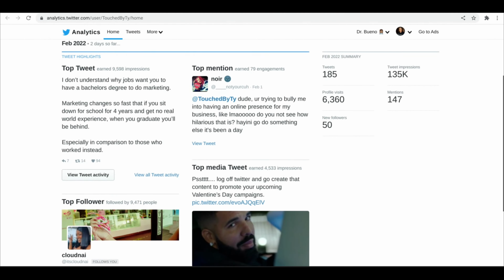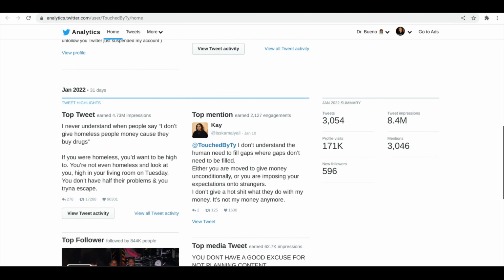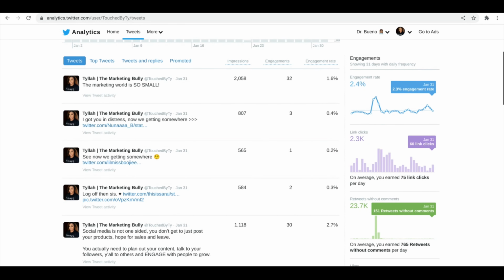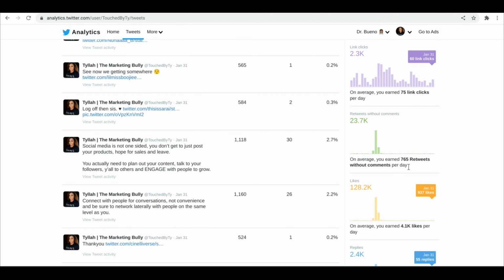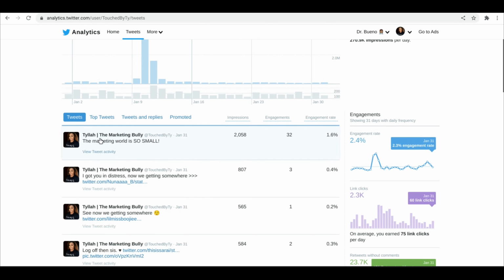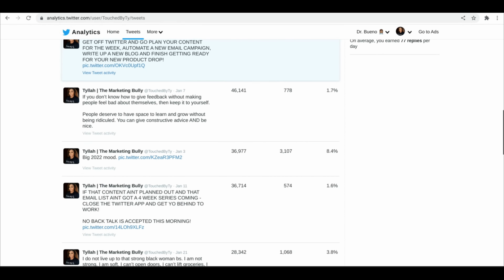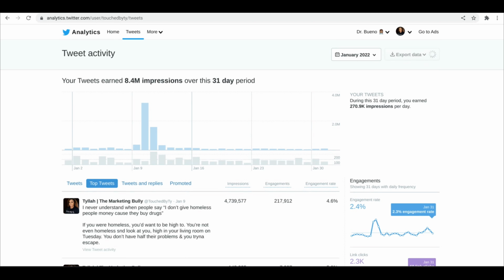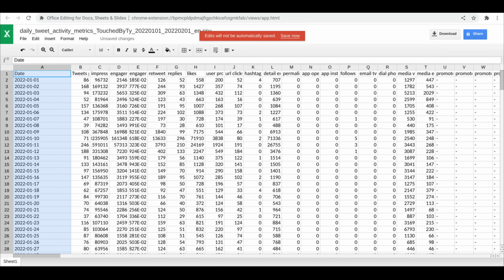Twitter hack: How to Export twitter data + use your analytics to improve content +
Hey Business Besties!

This is video one of my new Twitter tutorials series! In this tutorial, I’m showing you two things - how to use the twitter analytics dashboard, how to download your tweet data and giving you a few tips on how to use this data for your business.

I know most of you are skimmers anyway, So I figured why not just skim It for you and give you the run down real quick. This will also be posted via the podcast and blog just so you can have access to it on multiple platforms.

Everything in this video is only a snippet of what I provide in the Content Marketing Tool kit I made you.